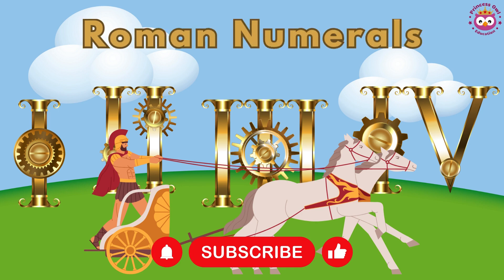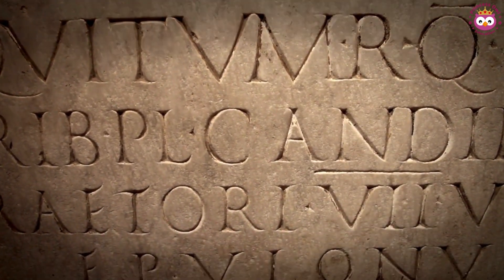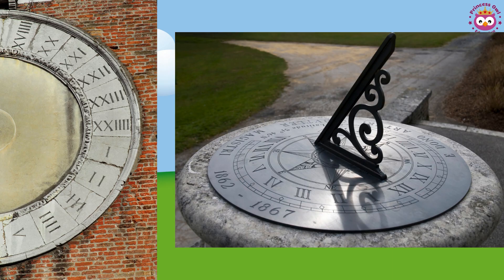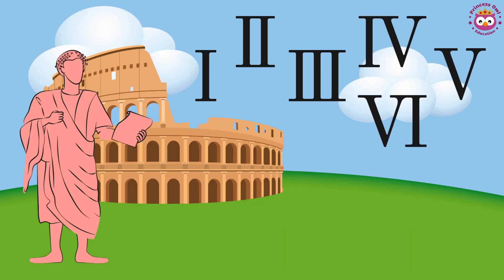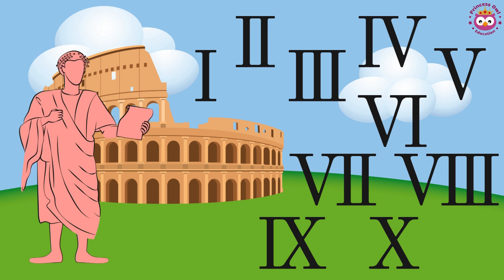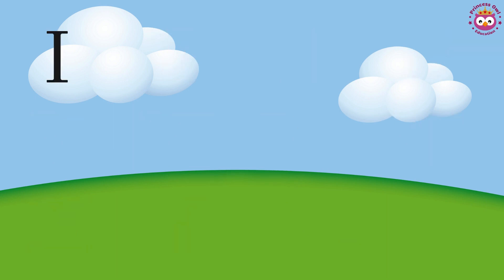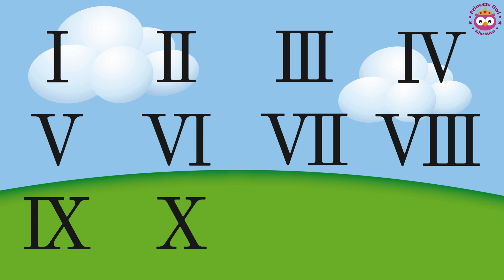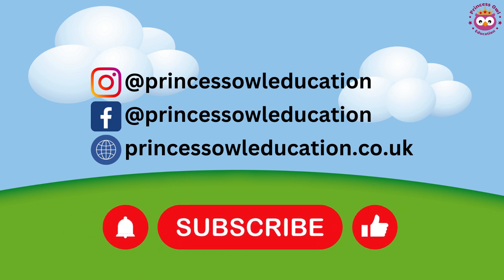Roman Numerals for Kids / Roman Numerals from 1 to 10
Unlock the Secrets of Roman Numerals for Kids! Fun and Educational Learning

In this exciting episode, we dive into the fascinating world of Roman numerals. Ever wondered why clocks have those mysterious symbols or why some movie credits look a bit different? Today, we'll unravel the mystery!

What Are Roman Numerals?
Discover the ancient numerical system used by the Romans and why it's still relevant today. From clock faces to historical inscriptions, Roman numerals hold the keys to hidden messages all around us!

Why Should Kids Learn Roman Numerals?
Explore the importance of understanding Roman numerals. It's not just a cool skill, but a connection to history! Learning can be fun, and we're here to make it an enjoyable journey.

Where to Find Roman Numerals in Everyday Life?
Ever noticed those letters on clock faces or in movie credits? Learn where to spot Roman numerals in your daily adventures.

Counting from 1 to 10 in Roman Numerals!
Watch as we count from I to X in Roman numerals. It's a fun and interactive way for kids to grasp the basics of this ancient numerical system.

Stay Curious, Stay Learning!

VOICE: PlayHT